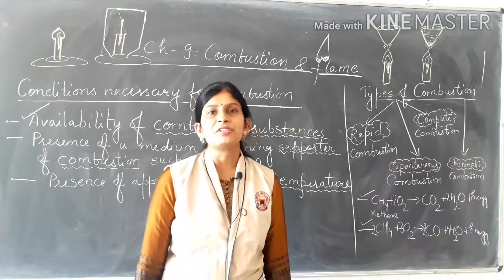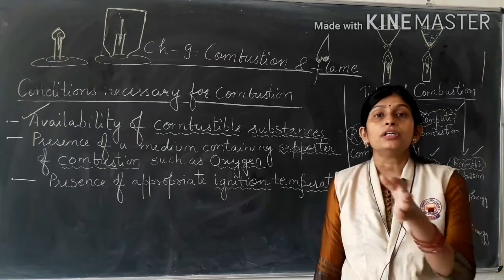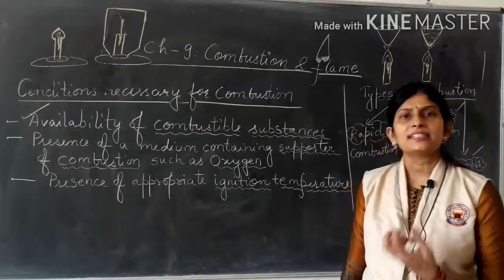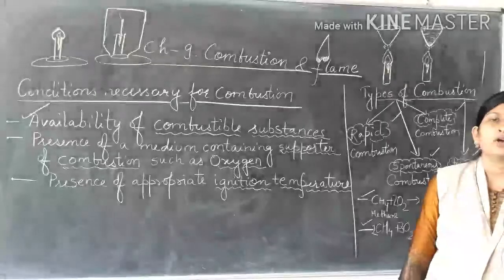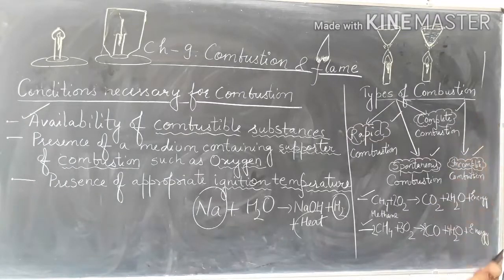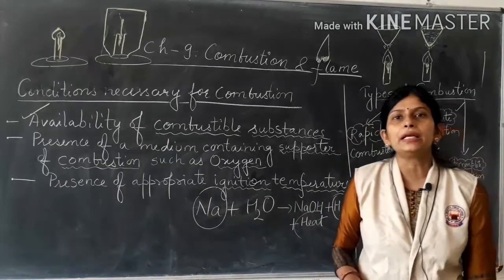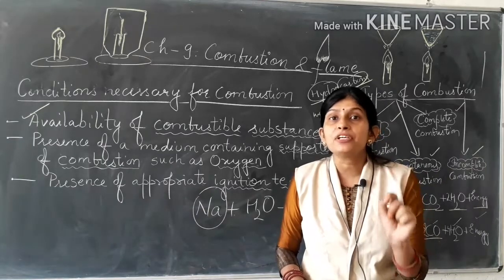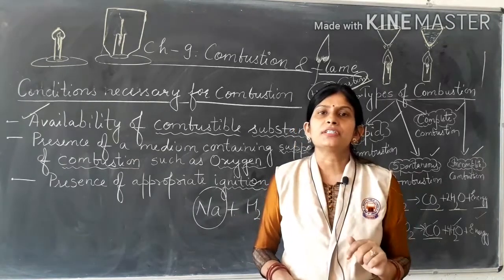Class -8 ,Science-Ch-9.Combustion and flame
Types of Combustion